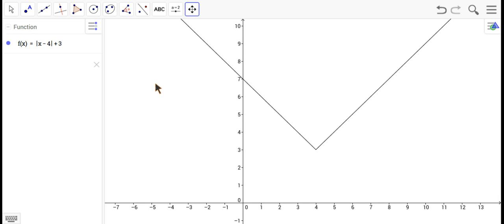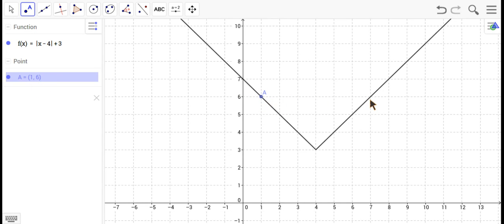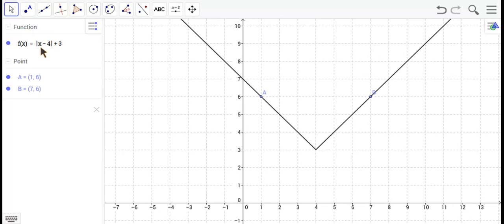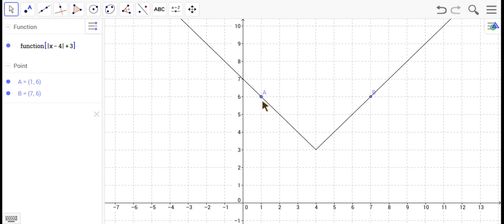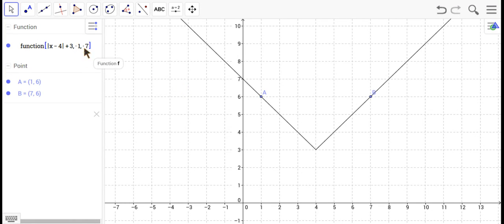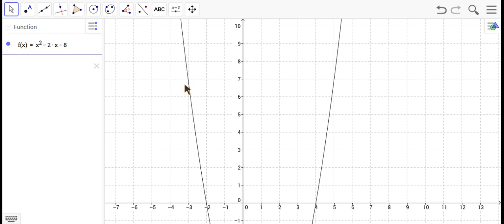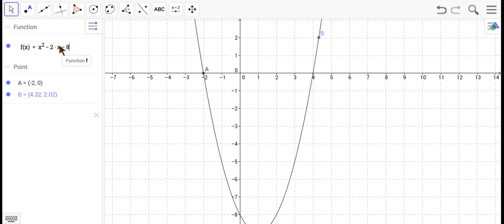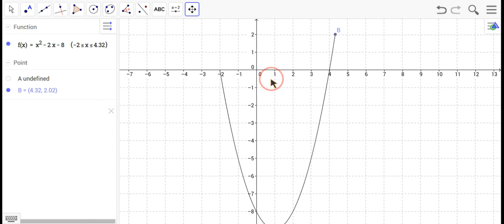Creating Limits in GeoGebra.webm